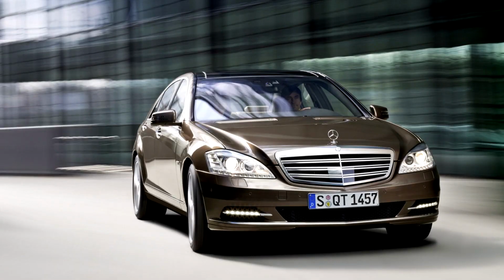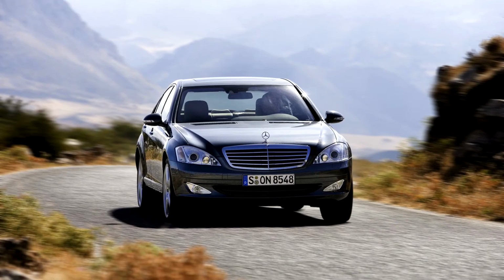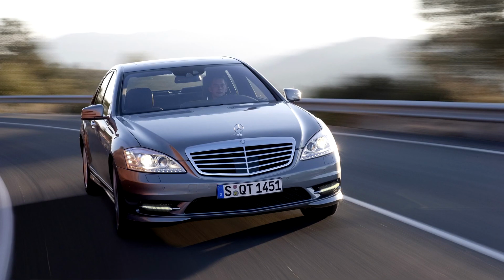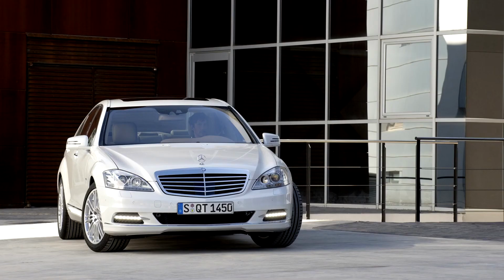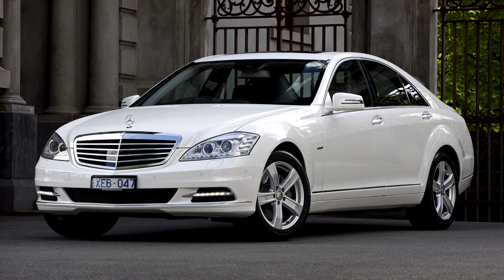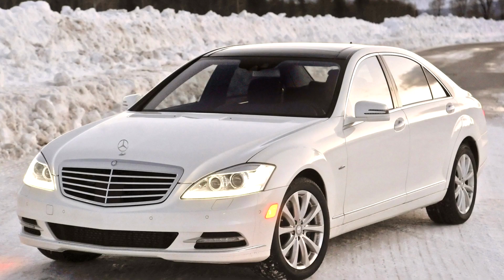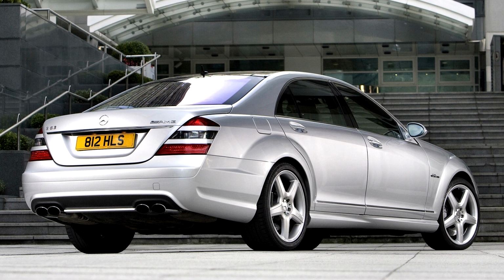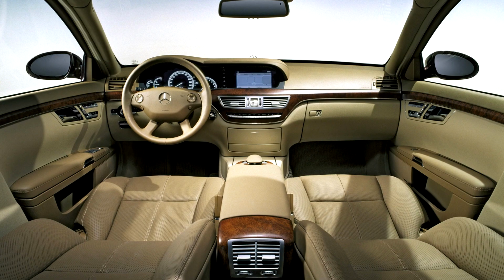Mercedes Benz S Class Fifth generation W221 2006–2013